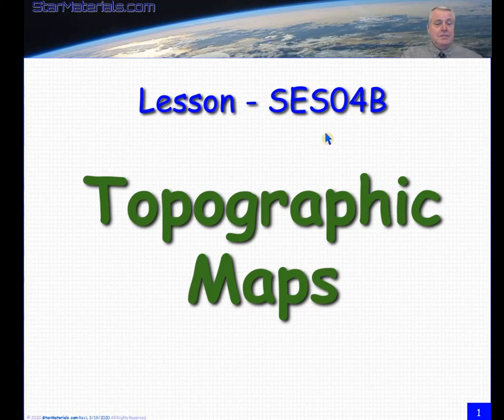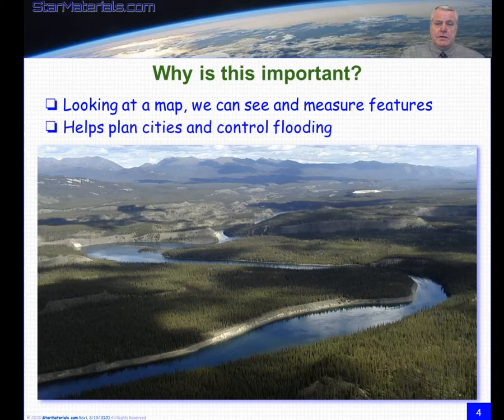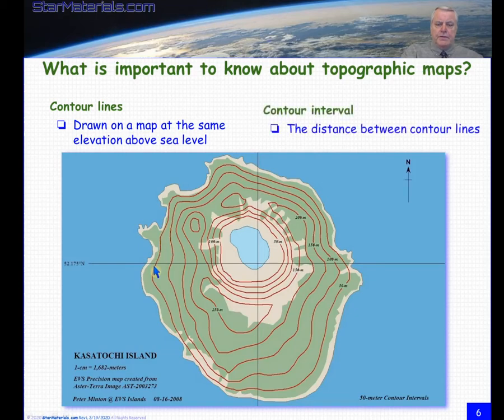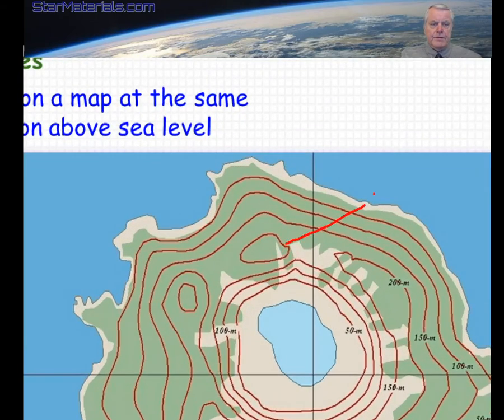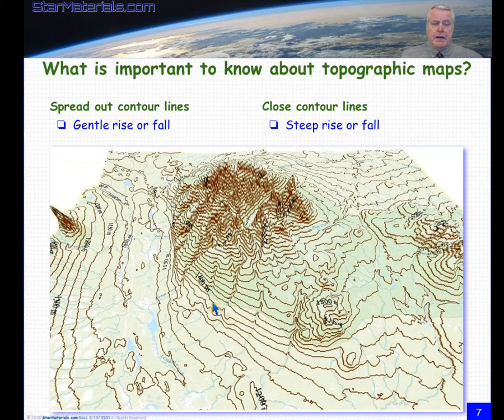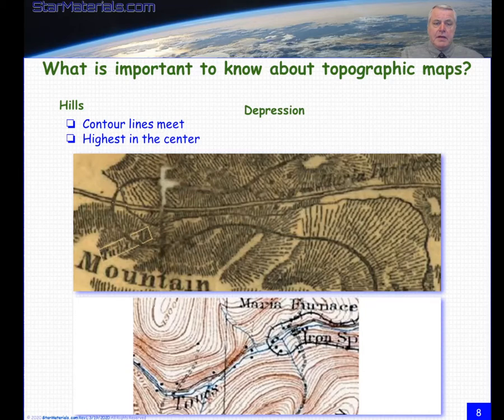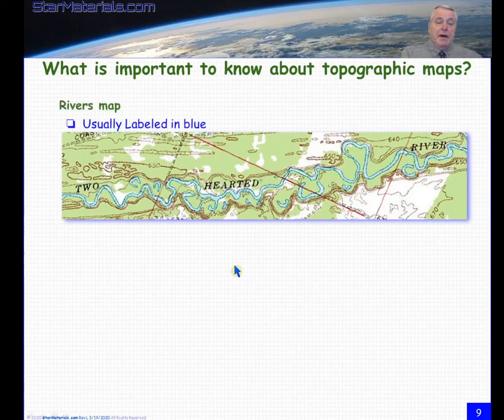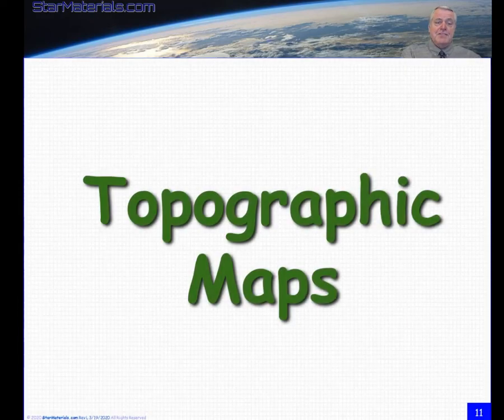⭐SES04B B Learn - Topographic Maps Video